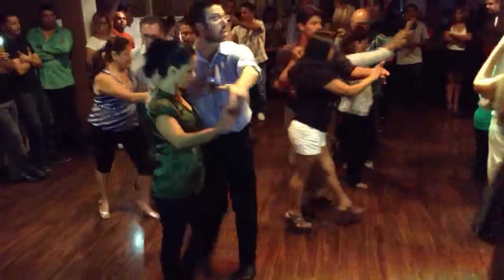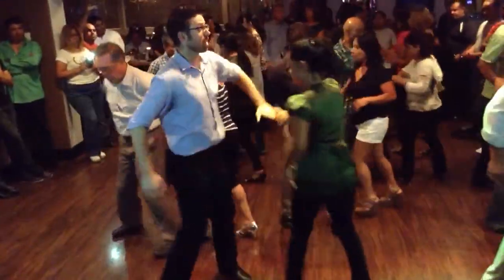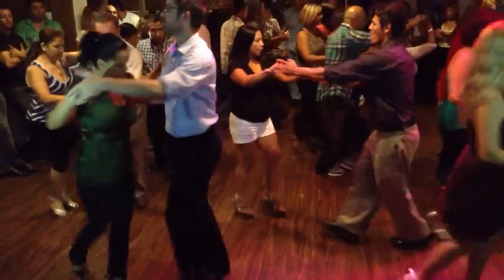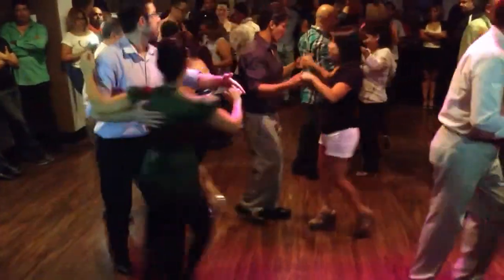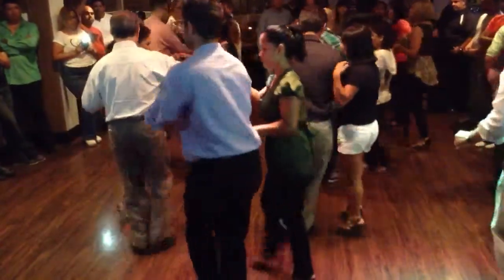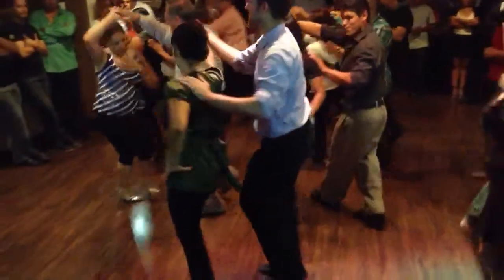Salsa lessons at Stevens Steak House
"Ladies Wanted"

Come join us at Stevens Steak House, and take advantage of our monthly rate of ONLY $50 for unlimited SALSA lessons 5 days a week!!!

We now offer 3 levels every day for a better learning experience!

Beg class with Jennifer Noemi Tang.
Int level1 with Brent Jennings.
Int level2 with Miguel Aguirre.

This is the best monthly package out there!
Offer available for Men and Women.

STEVENS STEAK HOUSE
5332 E Stevens Pl
COMMERCE, California 90040